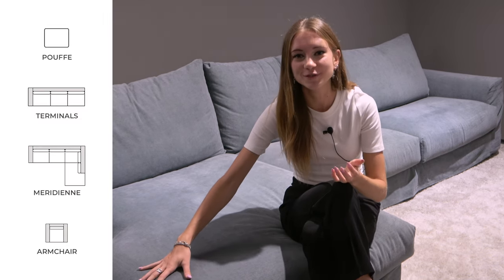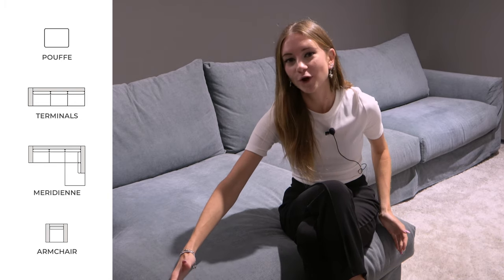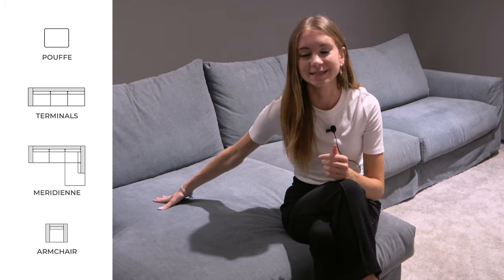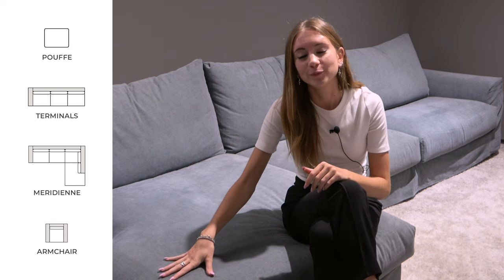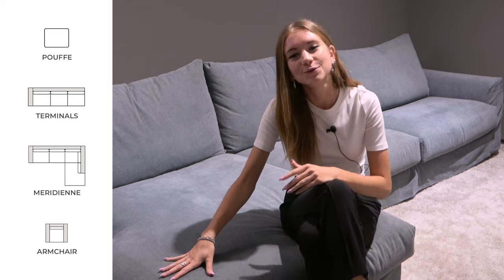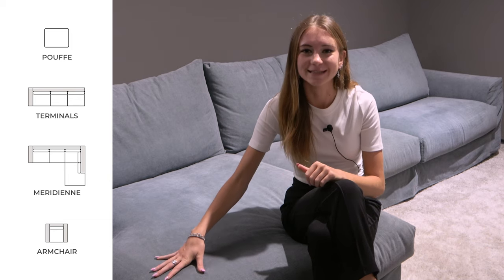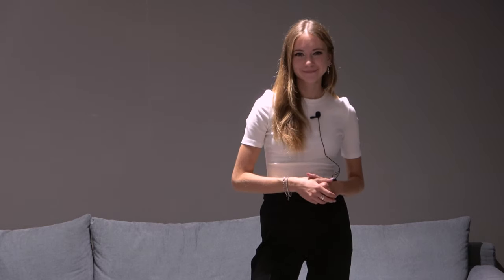Sofa with an easily removable cover | Customise Strip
The modern sofa Strip has a very useful feature, making it stand out from other models: a single-piece fabric cover, allowing for extremely easy and fast removal!
Cat and dog fur, spilt drinks and children’s greasy hands? No problem! Washing and changing the slipcover is made simple, and you’ll always have a fresh, clean sofa.

Create linear compositions with 2 or 3 seats, with a total length ranging from 180 to 310 cm, determining the size of the seat cushions. The seat cushions are available with widths of 70, 80 or 90 cm, allowing for specific customisation of the sofa dimensions.

Strip comes with a variety of optional additional features: terminal elements, a chaise-longue, meridian, pouffe, or even a matching armchair. Maximum modularity and flexibility!
The size of the pouffe corresponds to the size of the seat cushions, creating a clean overall look.
The sofa is very voluminous, soft and comfortable with a seat depth of 58 cm. The seats and backrest are filled with a combination of Green Foam D35, covered in Climasoft and feather down. This perfect combination of materials means that even if you relax on the sofa for long periods, the cushions won’t lose their shape!

Choose from a range of soft, light-weight covers for easy removal: fabrics, velvet, anti-stain options and natural fibres in a colour and texture of your choice.
In the video, an interior designer reviews a linear Strip sofa with 3 seats and a total length of 310 cm. We chose to add the chaise-longue element with a depth of 162 cm, and armrests on either end of the sofa. It has been upholstered in a light-weight blue-green fabric. You can consider a light-coloured fabric for this special sofa, because you don’t have to worry about stains!

 🎧 Timestamps ⬇️
0:00 intro
0:21 easily removable cover
1:14 dimensions and composition
2.27 pouffe or chaise-longue?
3:16 comfort
3:55 materials and finishes
5:02 concluding thoughts

CHARACTERISTICS
📐 create linear compositions between 180 and 310 cm, with 2 or 3 seats
✨ single-piece, light-weight slipcover is super easy to remove and wash
🎨 choose from a range of light-weight fabric covers in a colour of your choice
🔎 available with additional elements, including a pouffe and matching armchair
🔎 super soft cushions filled with Green Foam D35, Climasoft and feather down
🇮🇹 product is 100% Made in Italy